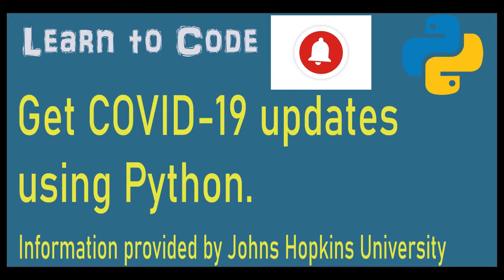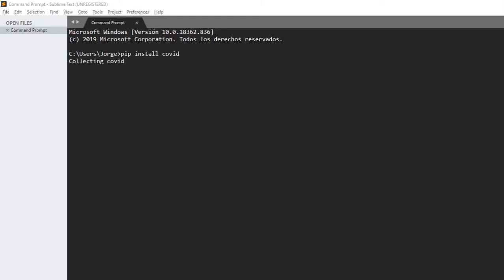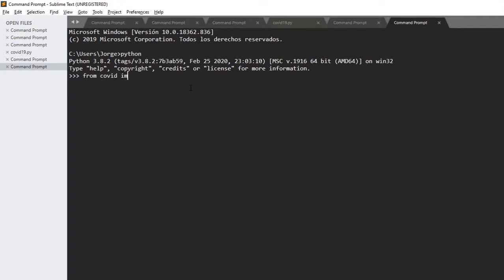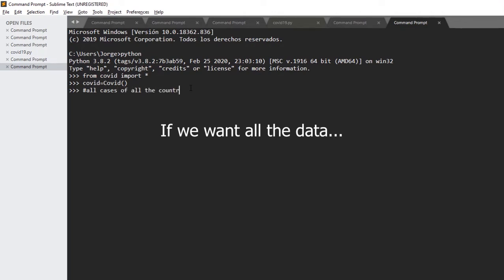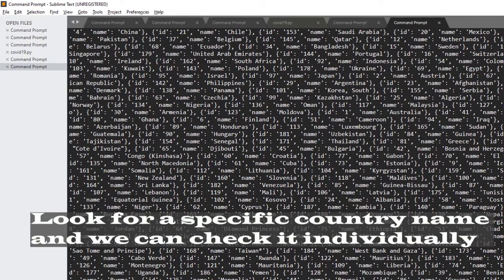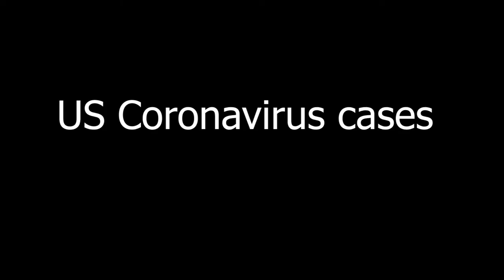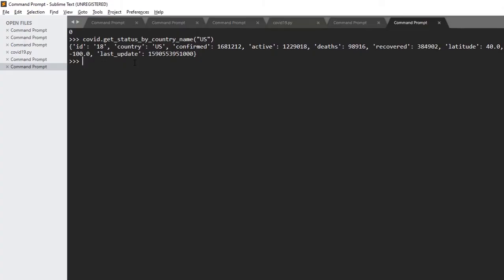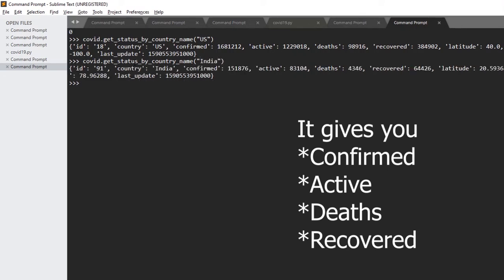Python | How to get COVID 19 UPDATES by country using Python | [Johns Hopkins University data]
Here I show you how to get COVID 19 updates using python.
Please like it if it's helpful.